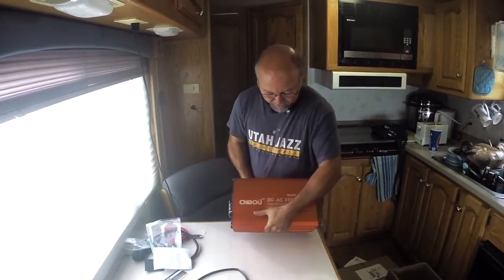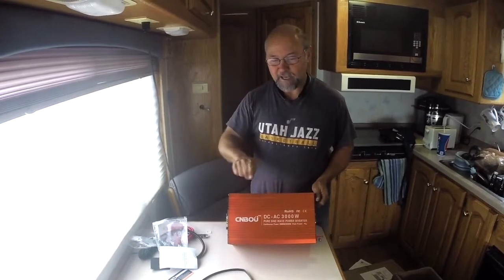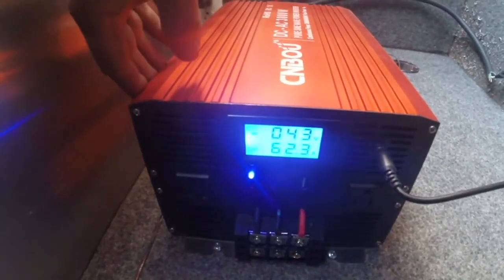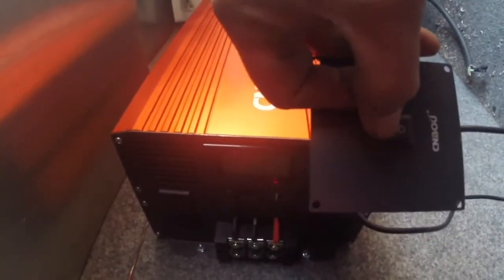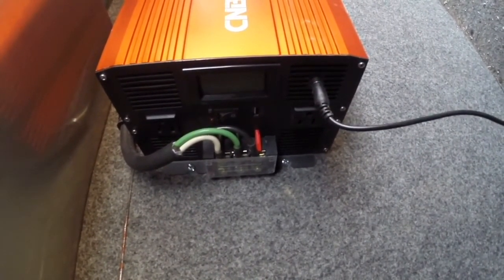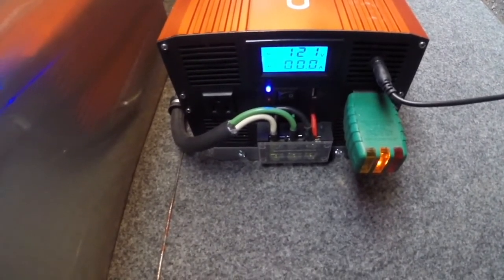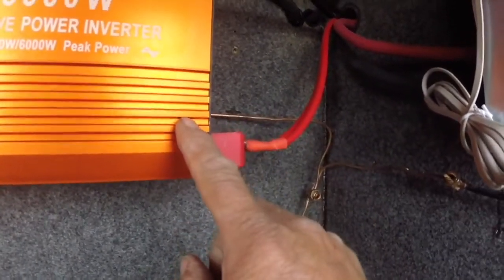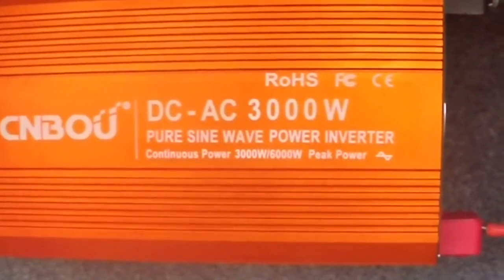CNBOU 3000WATT Inverter, After 3 years this is still my choice!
We found this video on Youtube, thank you very much Mr. Tigner Adventures for choosing our B12P3000-1 of 3000W inverters.
The pure sine wave inverter was used in Tigner's RV. He made this video three years ago. Today, after three years, he changed the title to "CNBOU 3000 WATT INVERTER: 3 Years and working great. A nice pure sine wave inverter. Great Support" . We CNBOU feel very proud and to provide reliable power for RV is a small contribution we can make to those who love RV life.
We left a message on Tigner Adventures’ Youtube channel, thank him for choosing CNBOU’s inverter, and asked if we could put this video on our channel and our website，Tinger Adventures replied“Thanks Rico. I do love this inverter and plan to do another video here soon about my system and how after 3 years this is still my choice!”
We are honored that Tinger evaluated our inverter three years later. We will continue to make better products. CNBOU will continue to make more contributions to the RV life.